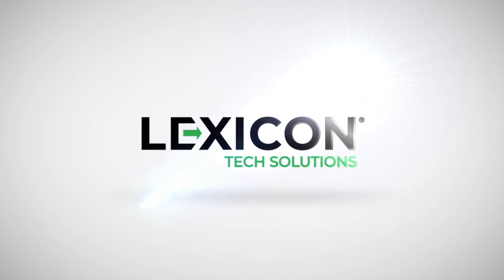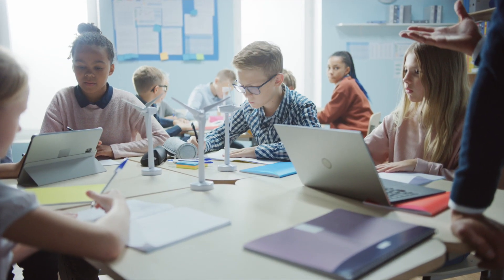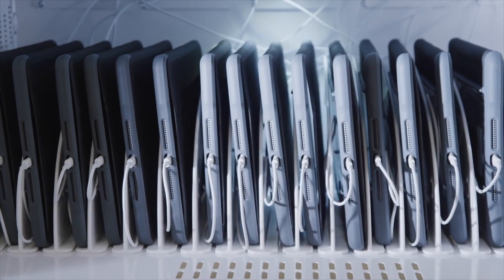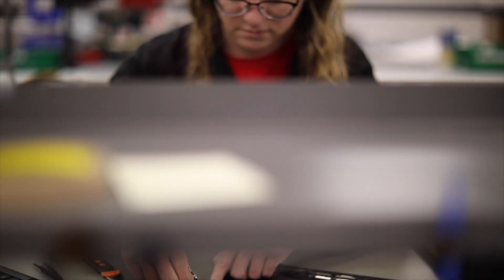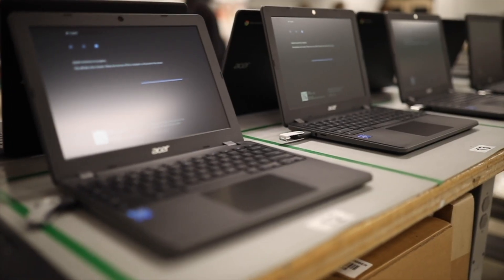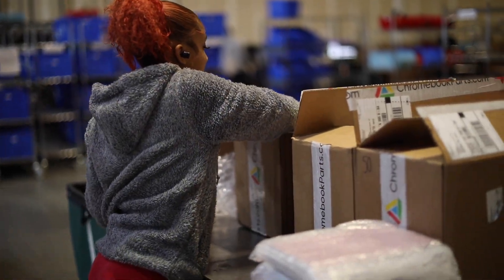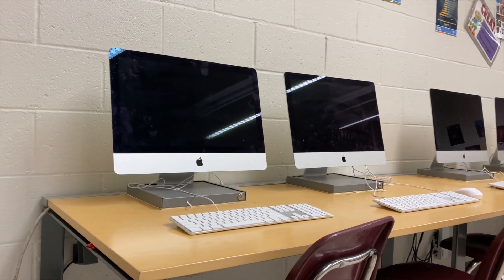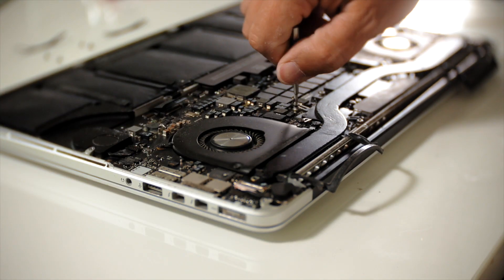Lexicon Repairs All Makes & Models of Student and Teacher Devices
Lexicon repairs all makes and models of student and teacher devices including Chromebooks, laptops, desktops, iPads, and MacBooks. In this video, Lexicon CEO Josh King covers some of the more common devices we work on.

Lexicon is an authorized service provider for Acer, ASUS, Dell, HP, and Lenovo. Apple repairs also available.